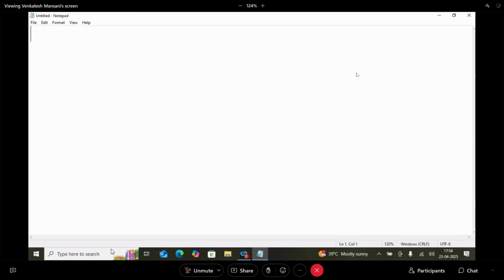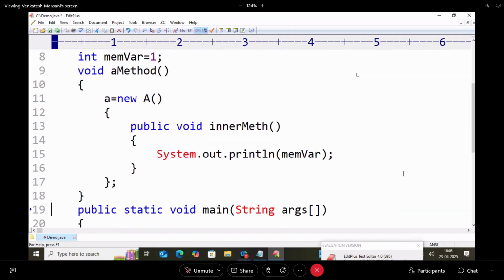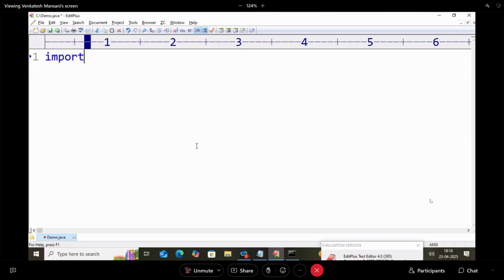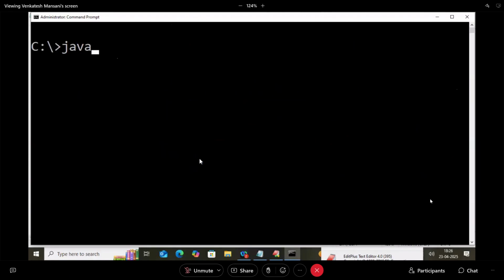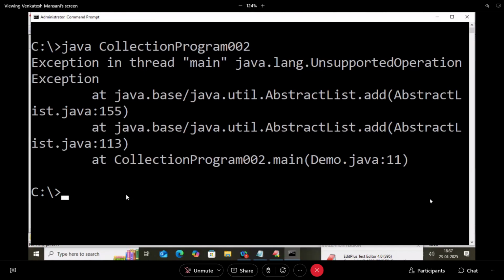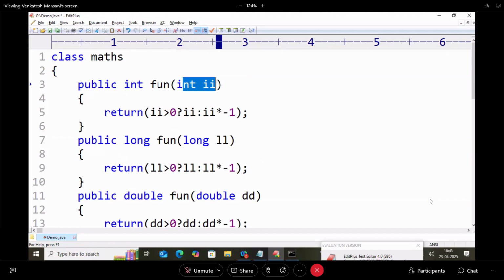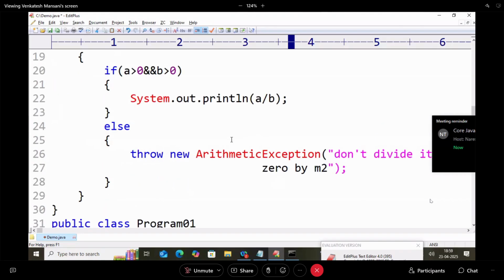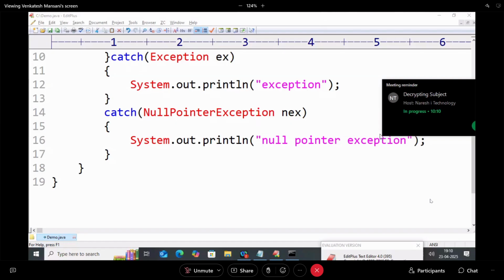Adv java placement paper 23/4/25